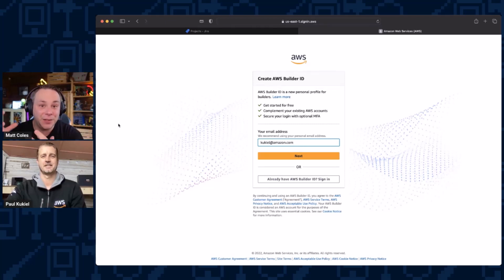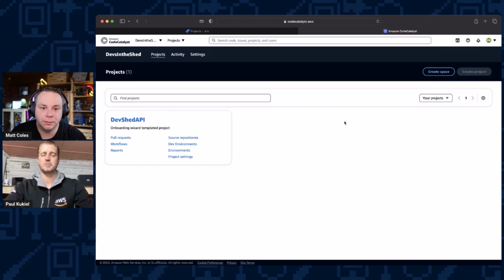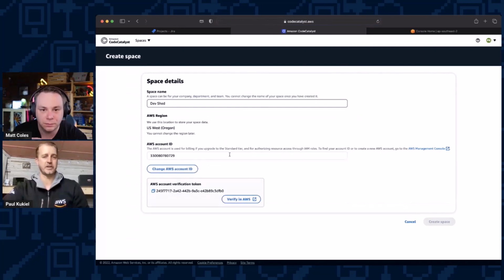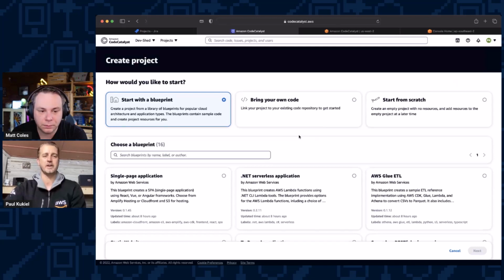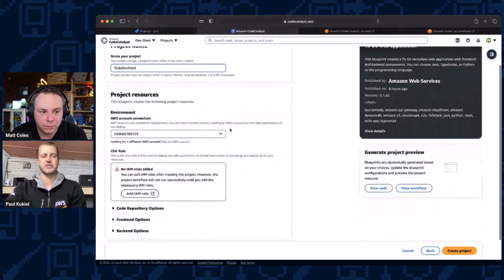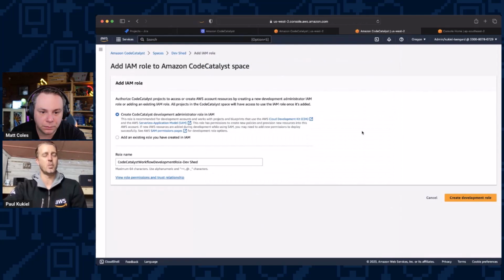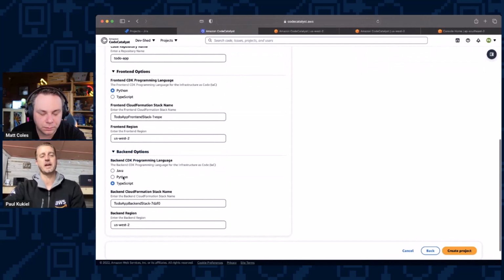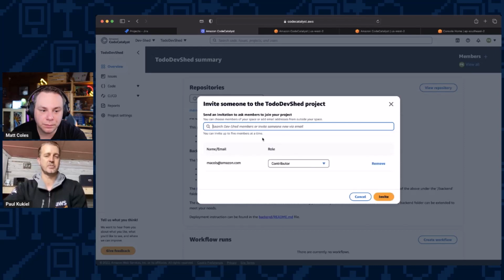Getting started with CodeCatalyst - Devs in the Shed